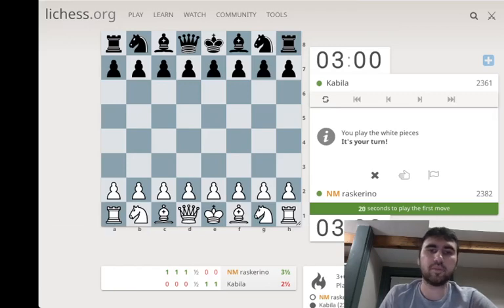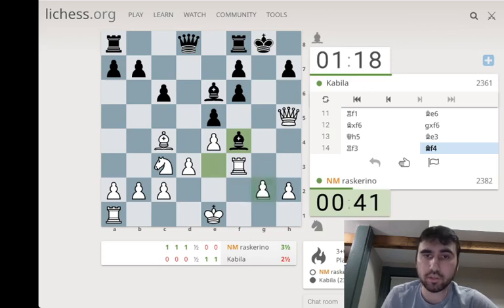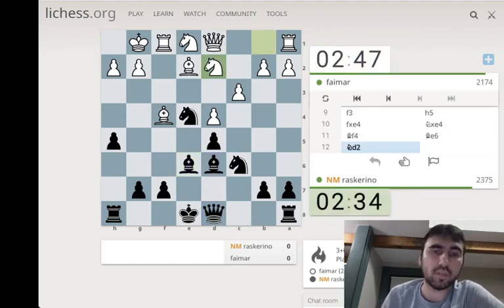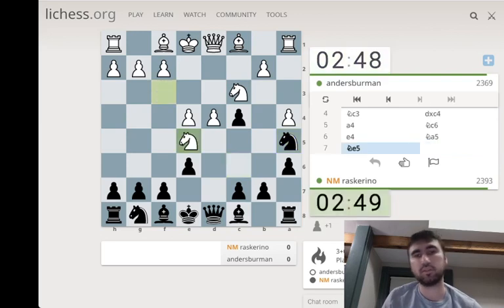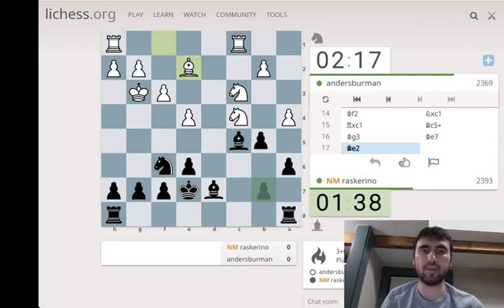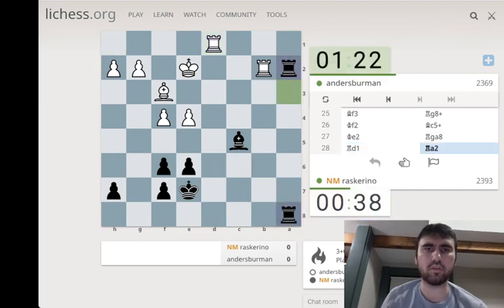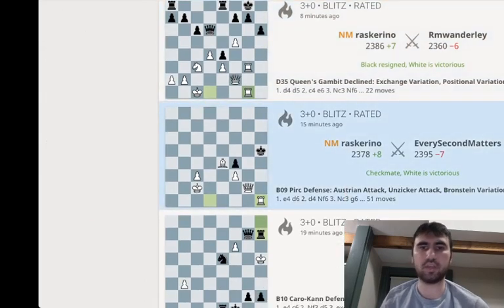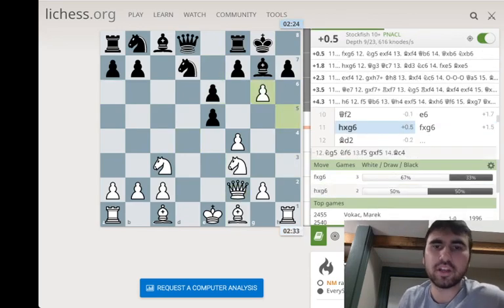3 Minute #28 Attacking Chess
Fun attacks with the Caro, against the Pirc and in the Exchange QGD.